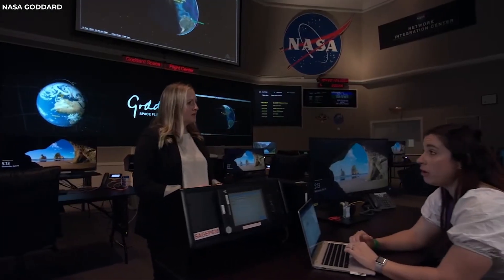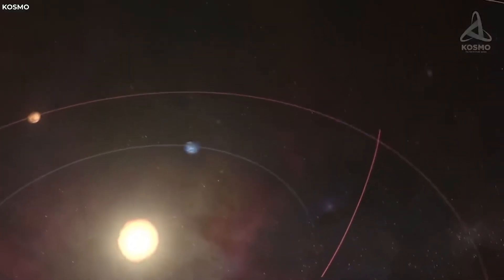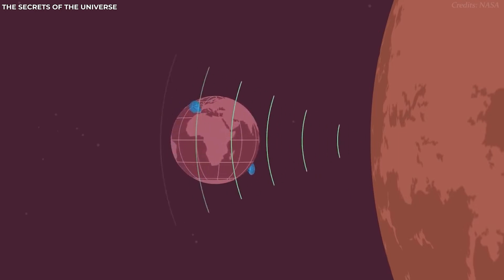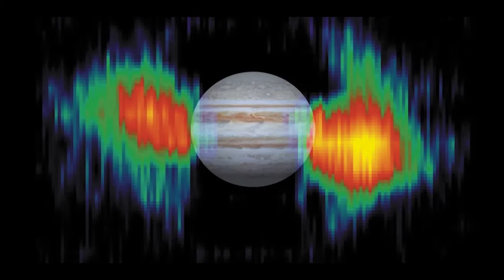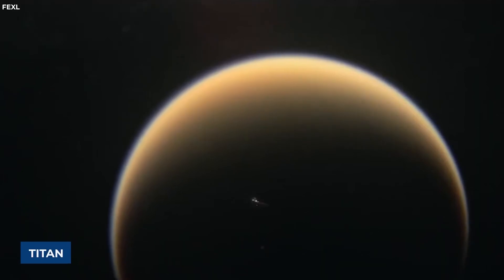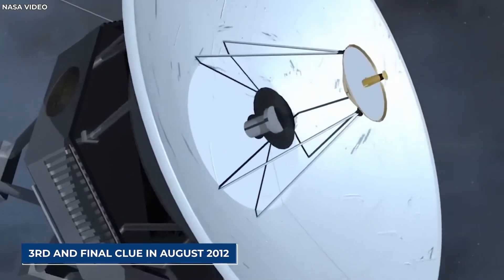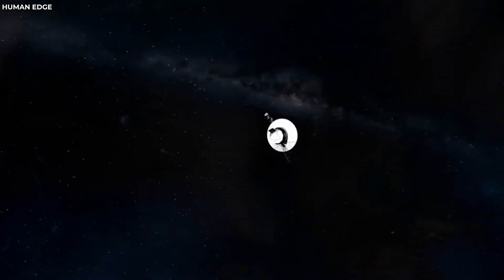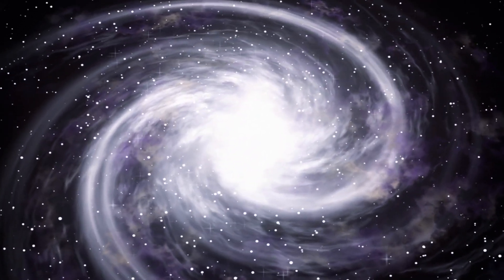How far can Voyager 1 fly before contact is lost?!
The Voyager space probes are the furthest man made objects from Earth. With Voyager 1 being 21 Billion Kilometres from Earth, communication with the Space probe relies on the Deep Space Network. But how far can Voyager 1 go before we lose communication? This video looks at how we communicate with Voyager and when it will eventually stop receiving our signals.